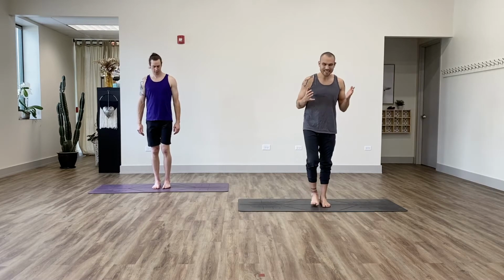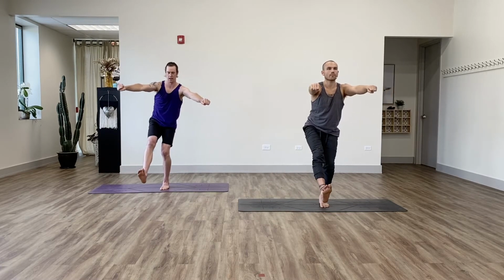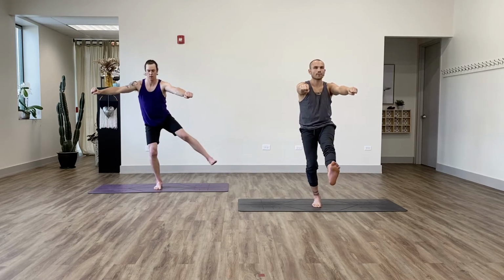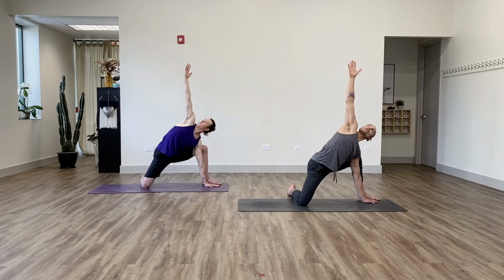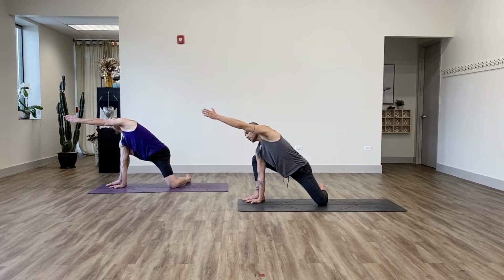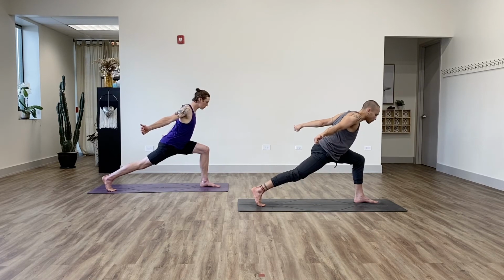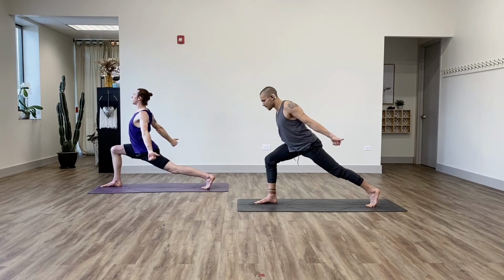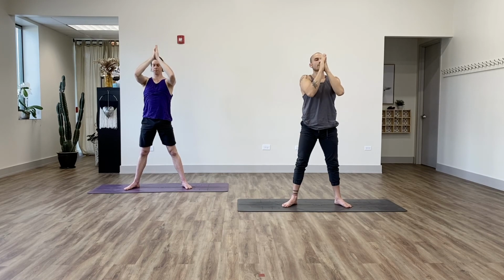Yoga for Athletes - Mobility Warm Up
This yoga sequence is a perfect balance for any athlete. It focuses on restorative mobility techniques to keep an athlete's body prepared for training to prevent injury and increase range of motion so you can continue forward, and not backwards, as you train on!

Namaste.